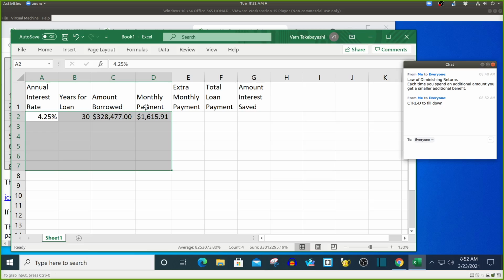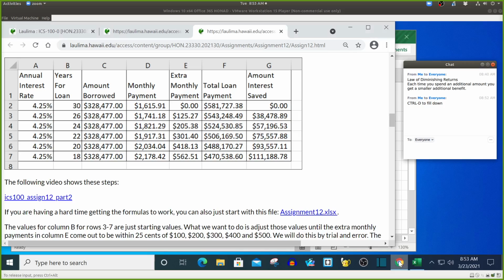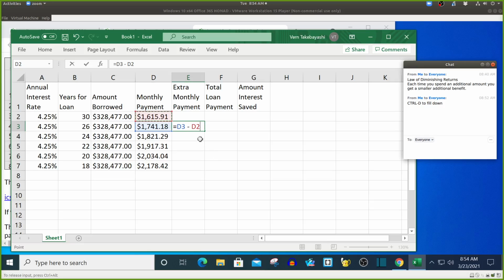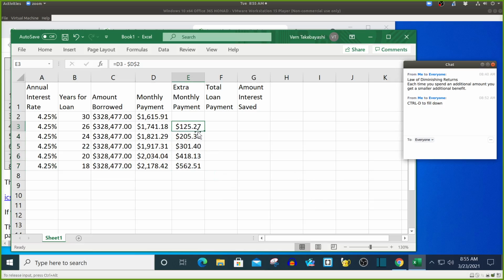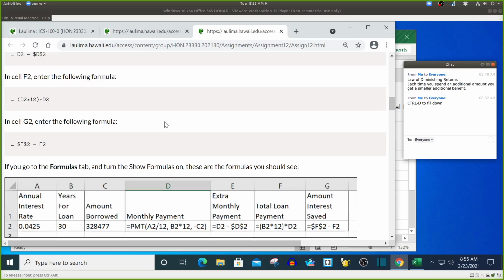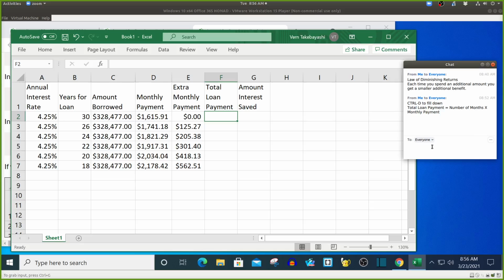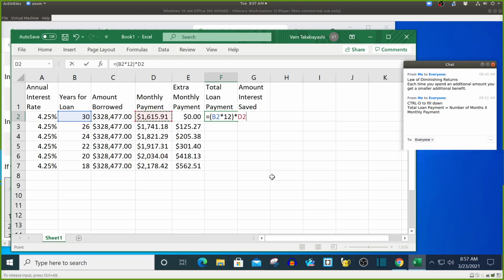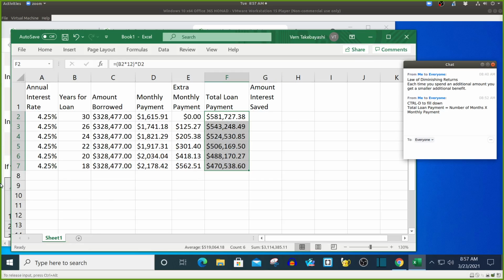ics100 03 23 2021 part5